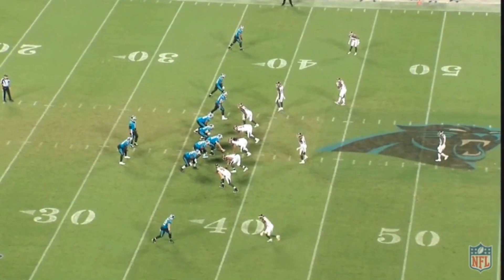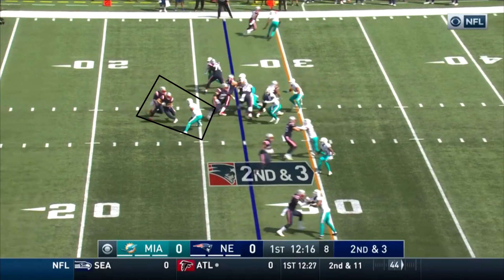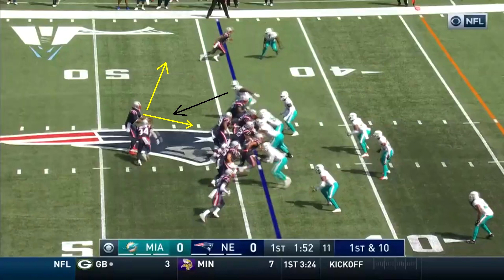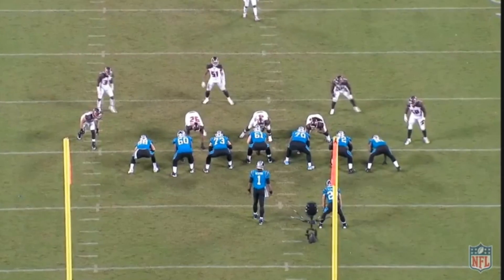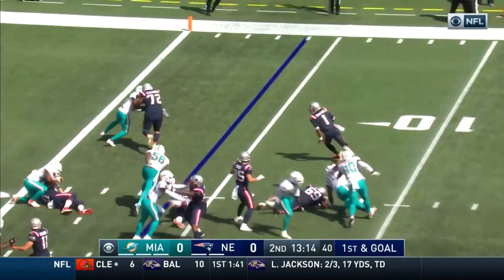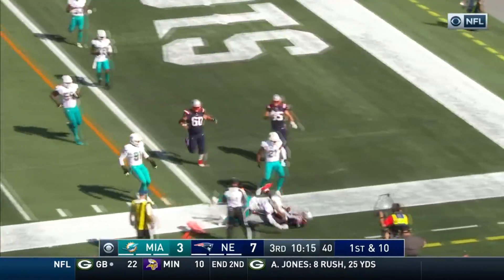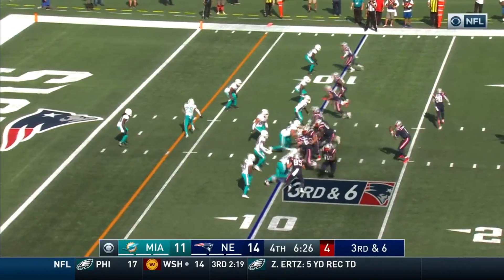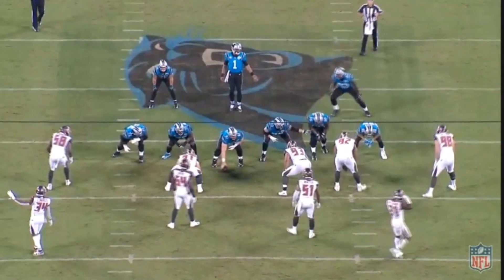Film Study: LOOK OUT: Cam Newton is looking healthy and DANGEROUS for the New England Patriots